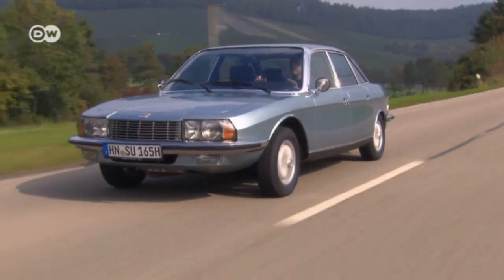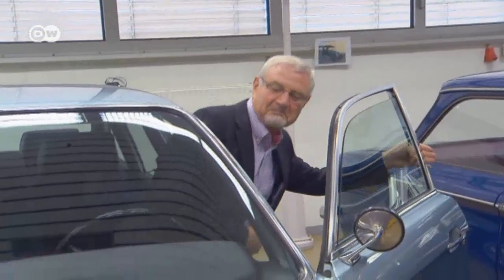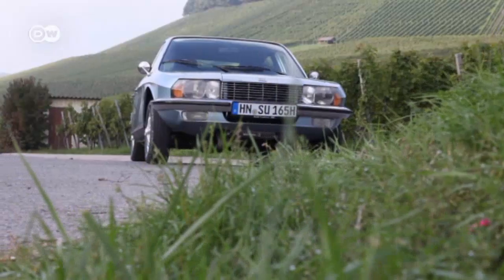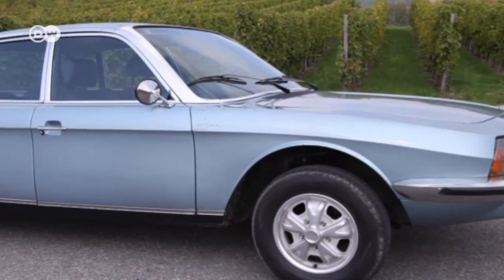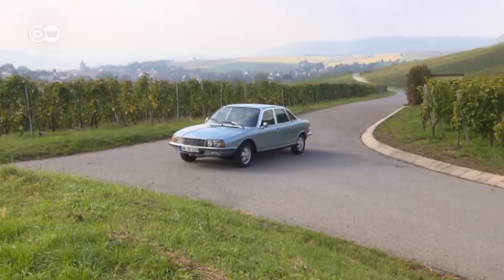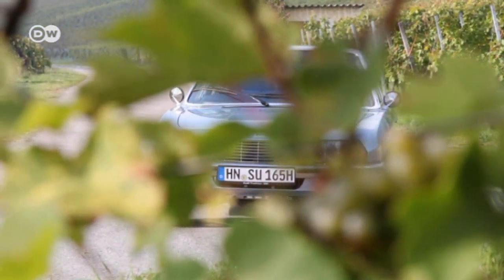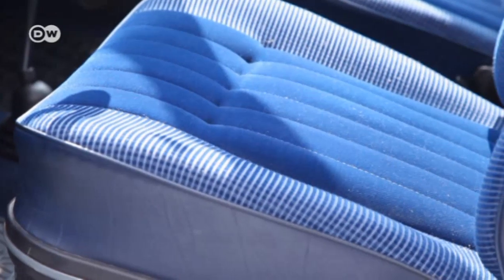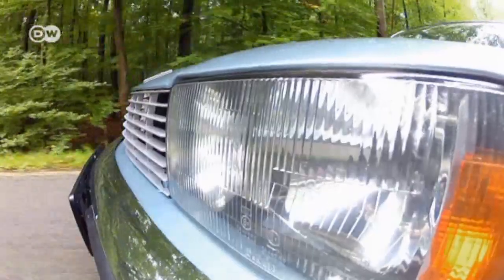NSU Ro 80 | Drive it!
The NSU Ro 80 was the star of the 1967 International Motor Show in Frankfurt.  At the time, NSU was a car maker with a long history in Germany.  And with the Ro 80, it presented both an innovative design and an entirely new technology.The Ro 80 was NSU 's first experiment with a larger model and the world's first series-produced sedan with a rotary engine. The design followed the technology. The pioneering wedge shape with the compressed front was made possible by the relatively small rotary piston engine under the hood.